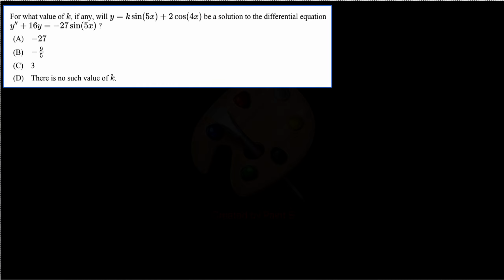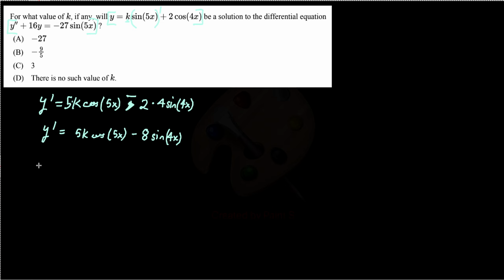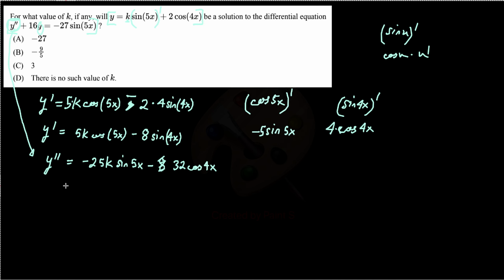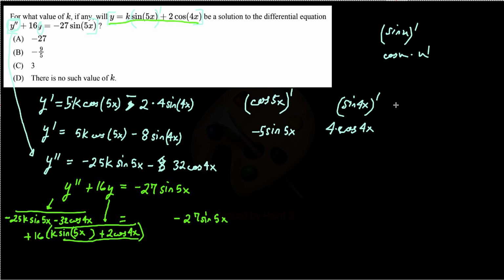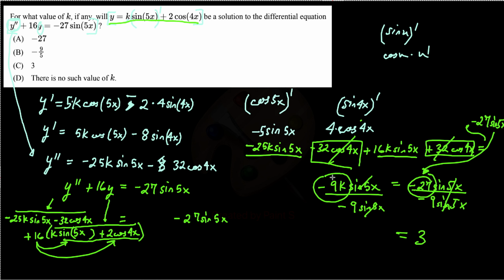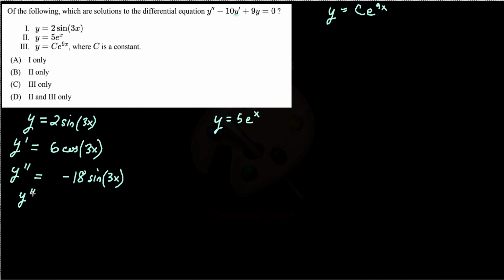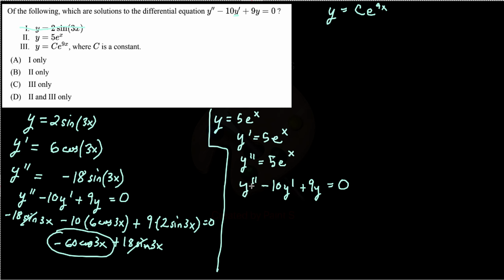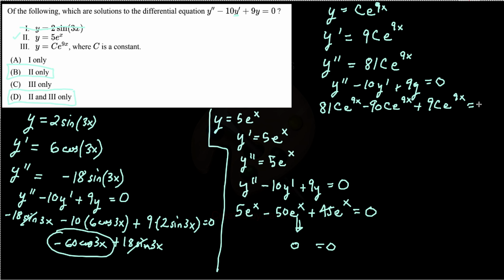Unit 7.2 Verifying Solutions for Differential Equations, Examples